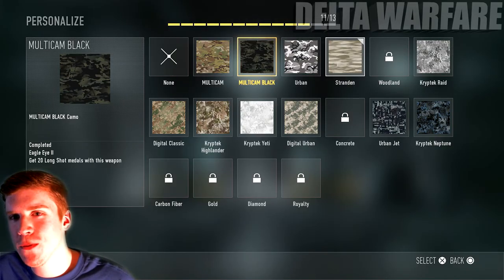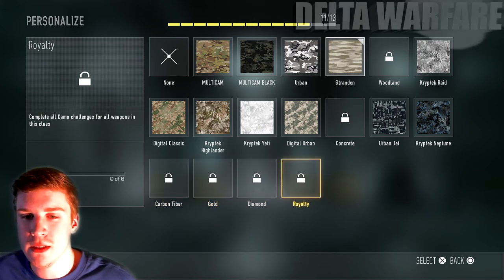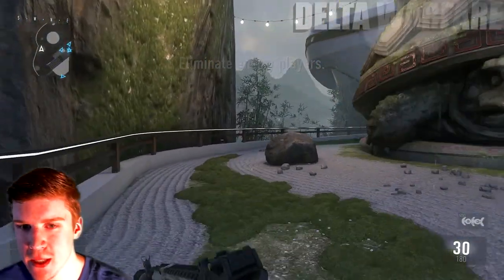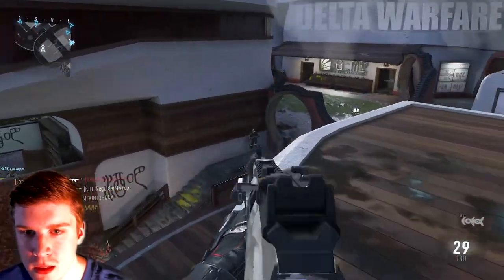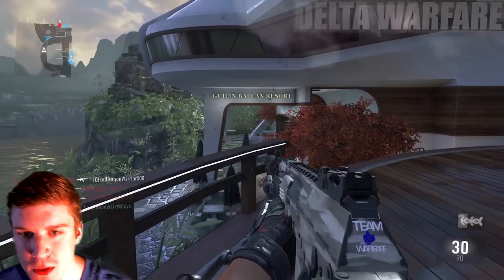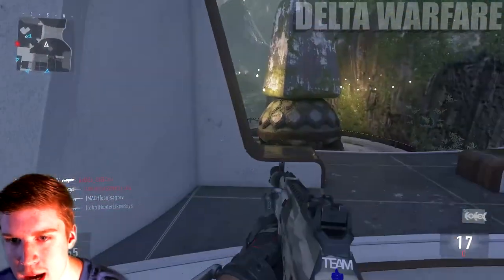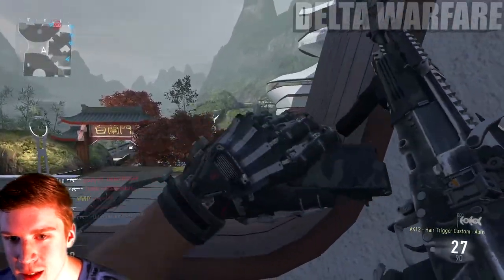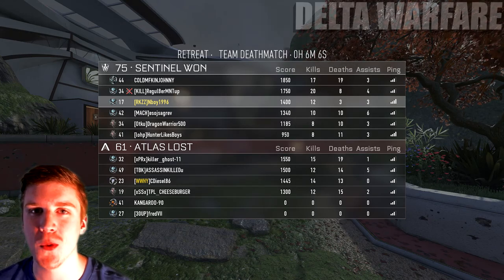Call of Duty Advanced Warfare Road To Royalty ep. Two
This is the second episode of my road to royalty series. In this series I will be using the AK-12 and I will be getting all of the camos until I reach the highest one which is called Royalty.

Camos Left In This Series:
•Woodland
•Concrete
•Carbon Fiber
•Gold
•Diamond
•Royalty

Gun Description:
The AK12 is a standard assault rifle with low damage and recoil. The gun has no "unique" features associated with it, unlike the other guns in the category. It excels at medium to long ranges, something made easier by the gun's incredibly low recoil. The damage makes it a poor choice for close quarters, however the low recoil should help if the player is aiming.

Game Description:
CALL OF DUTY®: ADVANCED WARFARE, DEVELOPED BY SLEDGEHAMMER GAMES (CO-DEVELOPERS OF CALL OF DUTY®: MODERN WARFARE® 3), HARNESSES THE FIRST THREE-YEAR, ALL NEXT-GEN DEVELOPMENT CYCLE IN FRANCHISE HISTORY. CALL OF DUTY®: ADVANCED WARFARE ENVISIONS THE POWERFUL BATTLEGROUNDS OF THE FUTURE, WHERE BOTH TECHNOLOGY AND TACTIC HAVE EVOLVED TO USHER IN A NEW ERA OF COMBAT FOR THE FRANCHISE. DELIVERING A STUNNING PERFORMANCE, ACADEMY AWARD® WINNING ACTOR KEVIN SPACEY STARS AS JONATHAN IRONS – ONE OF THE MOST POWERFUL MEN IN THE WORLD – SHAPING THIS CHILLING VISION OF THE FUTURE OF WAR.
POWER CHANGES EVERYTHING.